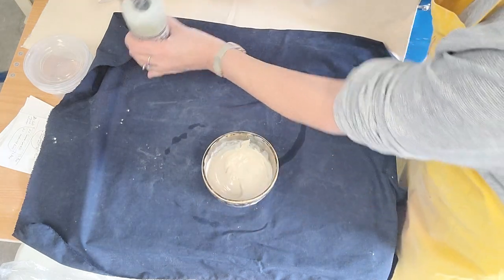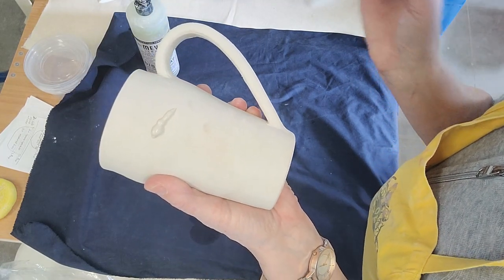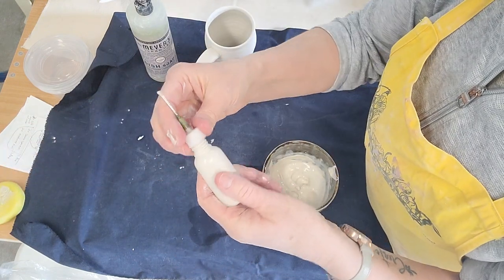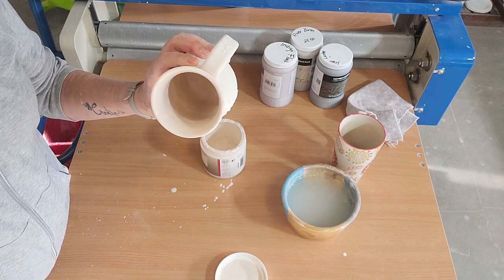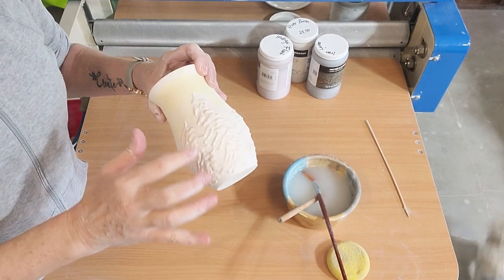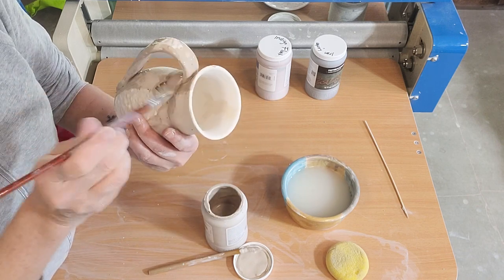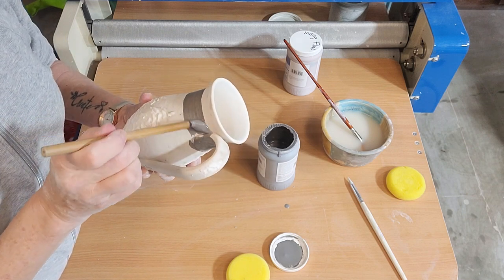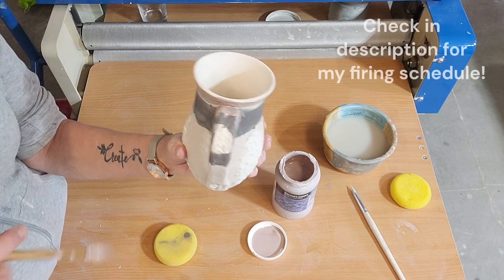Glaze-a-Long -AMONG THE FROSTY TREES Mug - Slip Trailing Demo - Amaco, Mayco, Mother of Pearl Lustre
Heyo Friends,

Today's video is a Glaze-a-Long!

After posting the, 'INTO THE WOODS' mug Glaze-a-Long, a subscriber asked if I would do a wintery version of the mug.  So, here it is!  I recorded some of the segments at different times but I think the video flows okay.  Life happens and we are not always able to record a project all in one time.

OTHER LINKS:

All coffee cash will go towards buying Advancer Kiln Shelves for Draco! ... my kiln!🐲

LINKS to brushes, bottles, sponges etc...BUT FIRST, the disclosure, because Amazon says so!:

Rest assured,  I use the products from these links.  I hope you will find the products useful, too!

*Here is the link for the FAN BRUSHES I use:

*Here is the link to the SUMI BRUSHES:

*This is the link for my favourite SPONGES:

*This is the link for the BOTTLES I use to slip trail.  I like them because the tip opening is big enough AND I can see the slipmin the bottle:

*I didn't where this APRON this time but, I LOVE IT!  It is split-leg, has enough pockets, has adjustable ties, AND it is light weight!:

It's FREE and it helps push my content out to more people.  I truly appreciate it!😘

Audrey Lynn Studios

Audrey Lynn Studios

Let me know if there certain videos you would like me to make.

Happy Creating!

Audrey ✌️